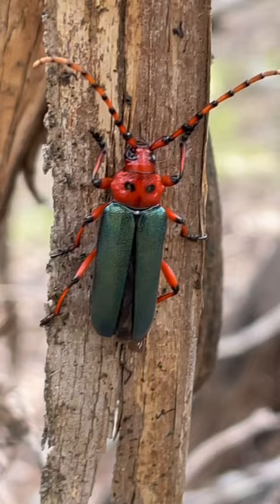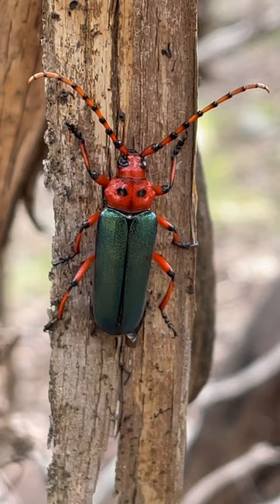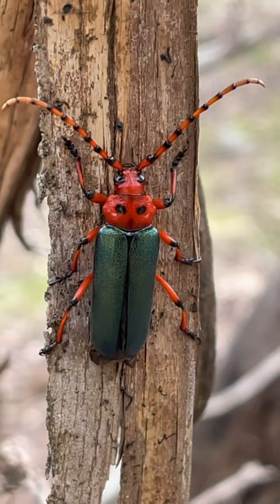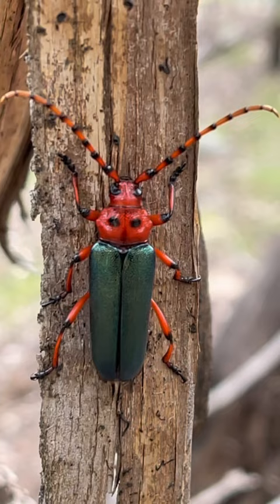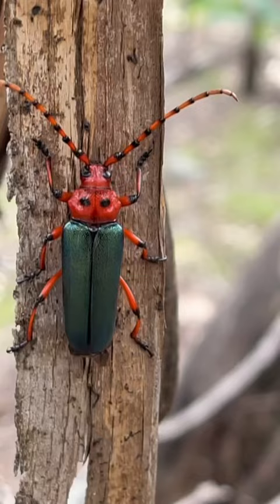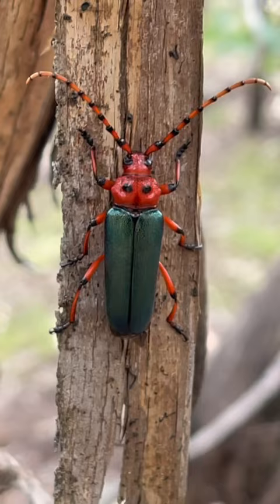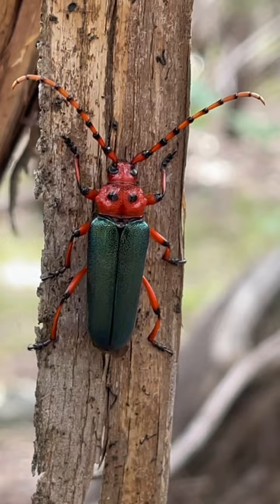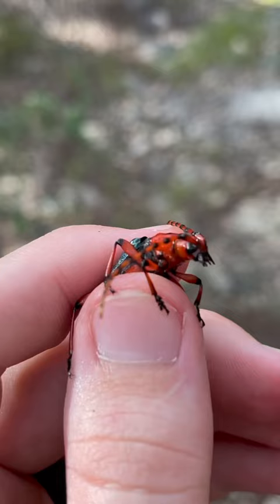I Found The Most MYSTERIOUS And BEAUTIFUL Beetle!